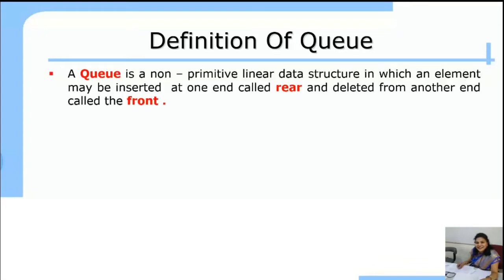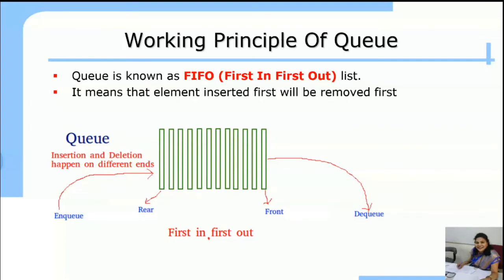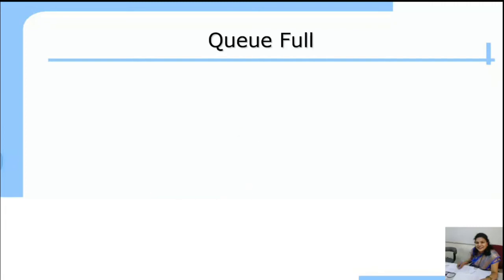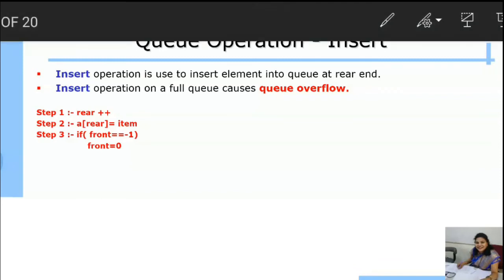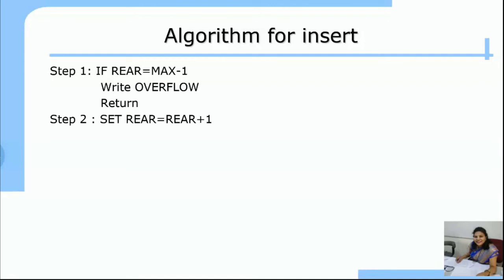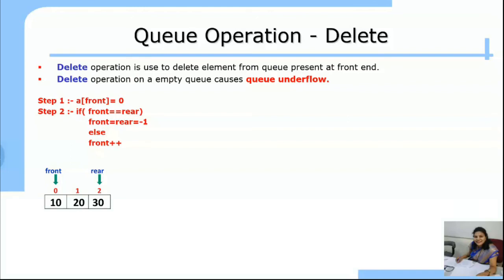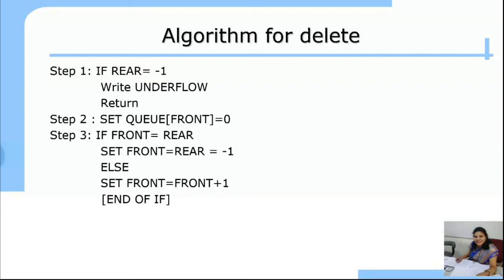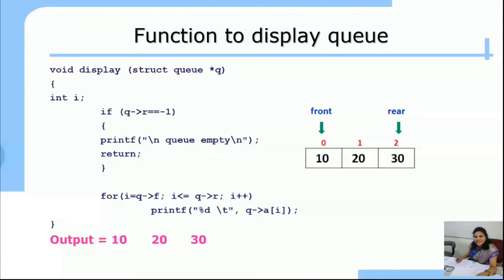07 LINEAR QUEUE